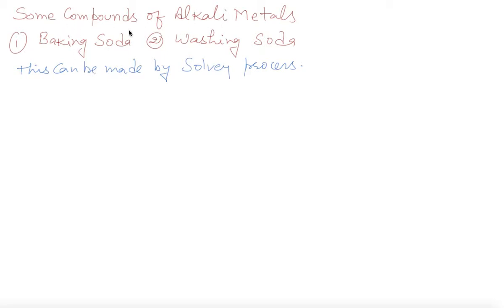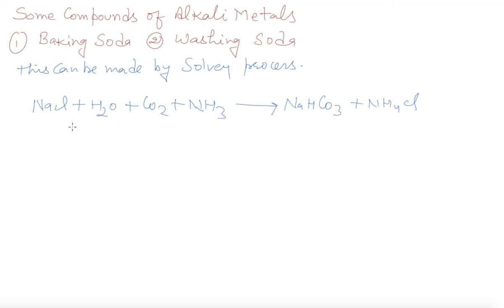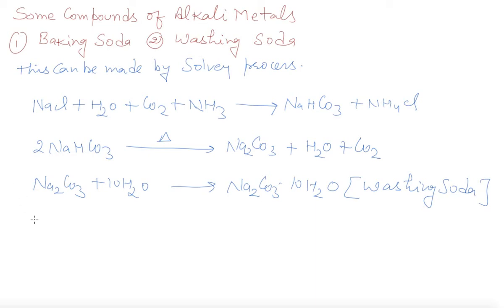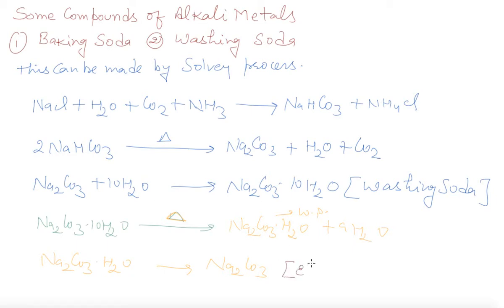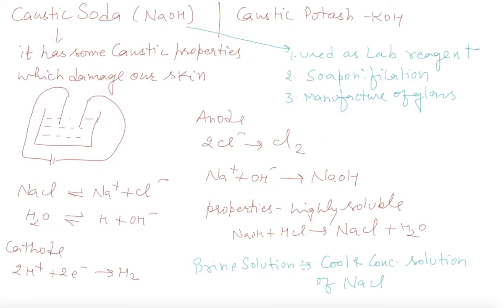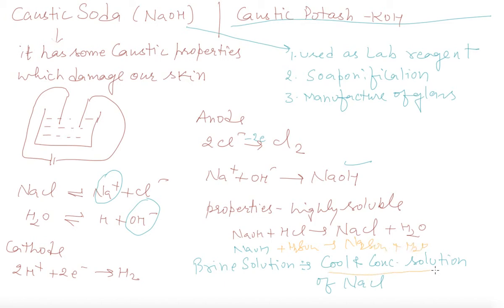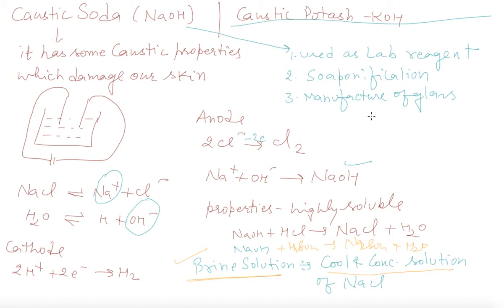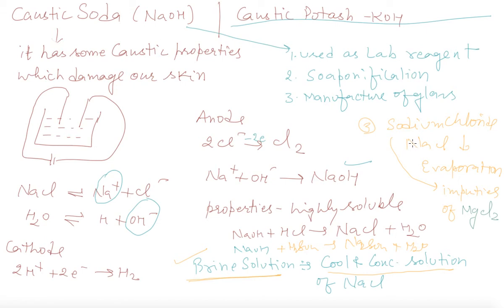Compounds of Alkali Metals | Class 11 Chemistry The s-Block Elements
Compounds of Alkali Metals |  Class 11 Chemistry  The s-Block Elements by Rajesh